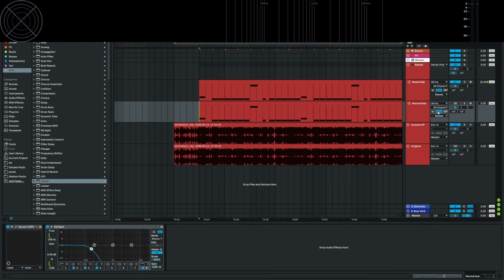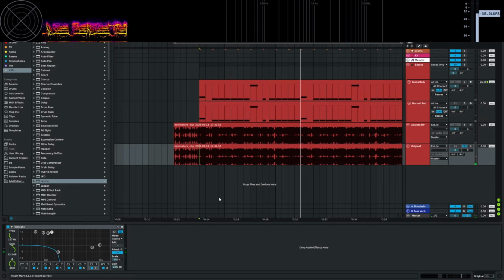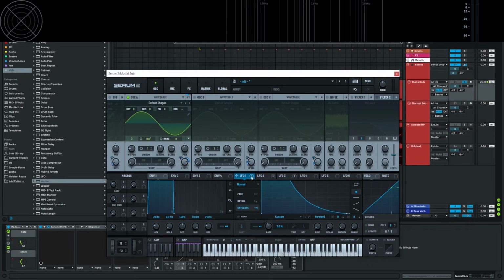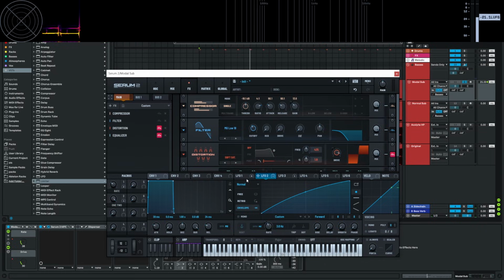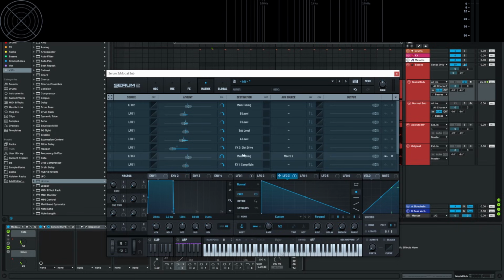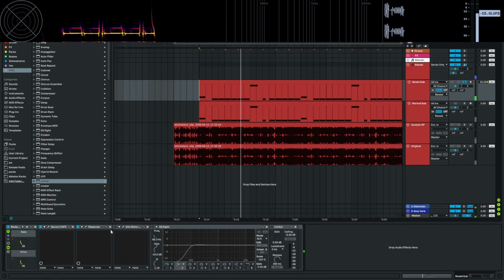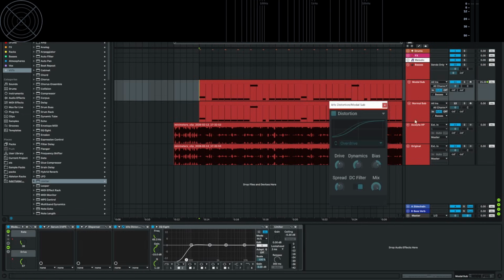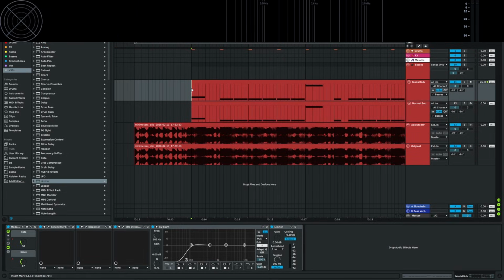Creative SUB DESIGN like MODAL NODES [FREE PATCH]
I got a new mic and I sound much cleaner now!! I've wanted to make a video on subs for awhile now and I though this was the perfect chance! As always, comment with any questions I'm more than happy to explain, and let me know if there's any other sounds you'd like me to make in the future!